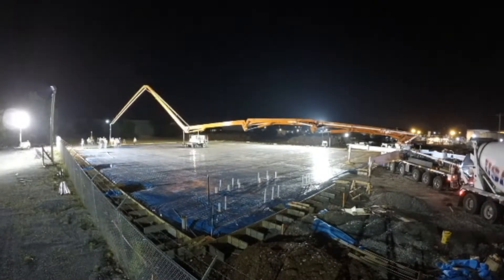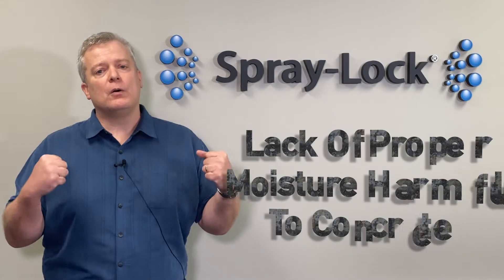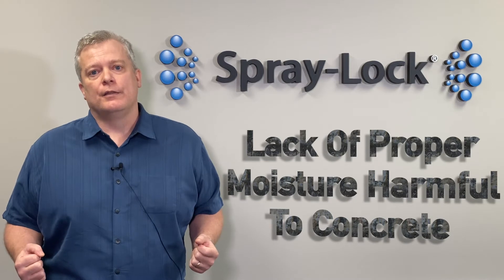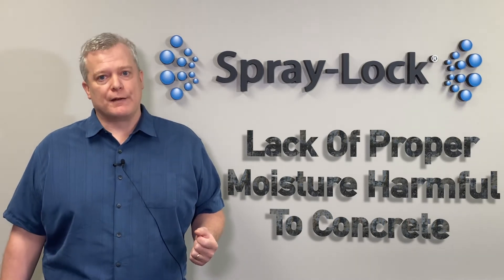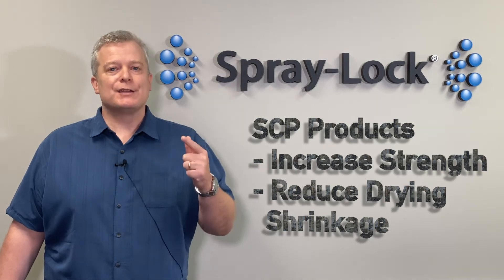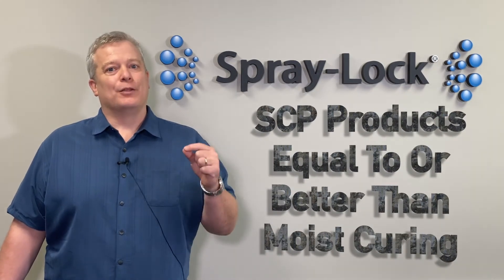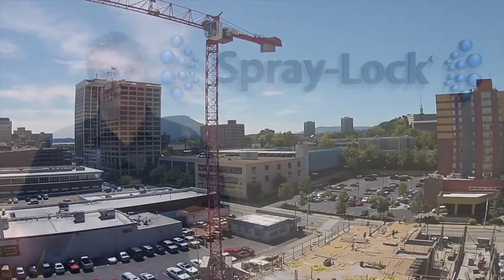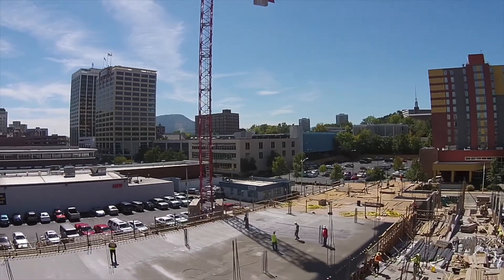Curing Concrete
Moist curing is the gold standard of curing concrete. Find out how Spray-Lock Concrete Protection products can be used to cure concrete and produce results equal to or better than moist curing.